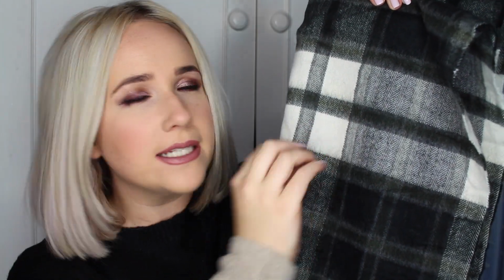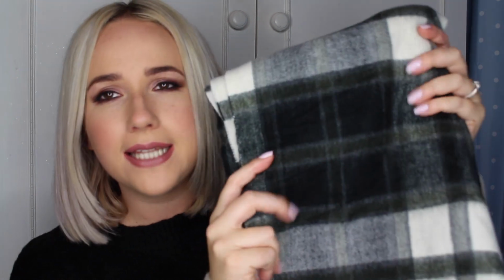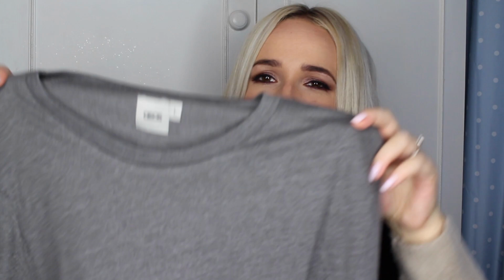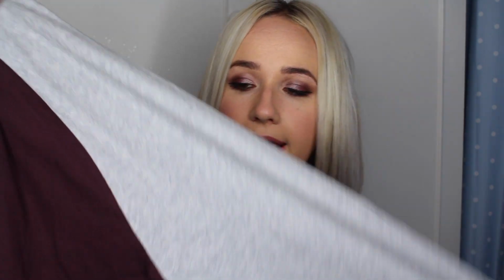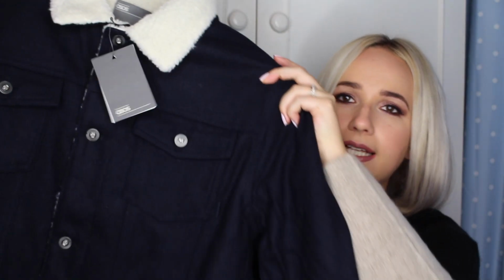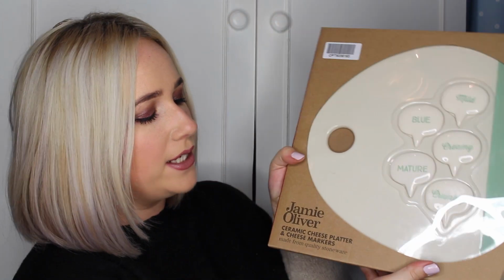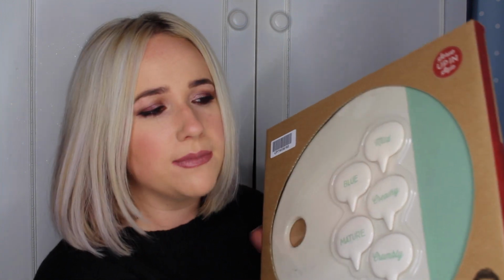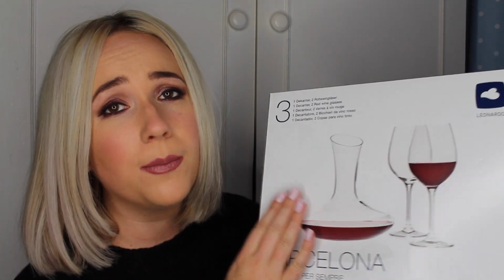Christmas Gift Guide for Him! | Amy Farquhar